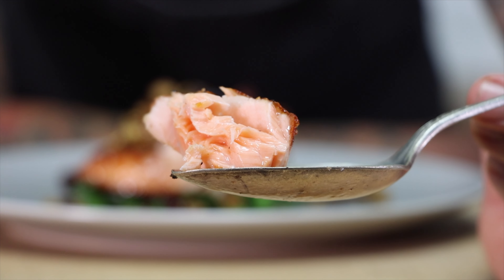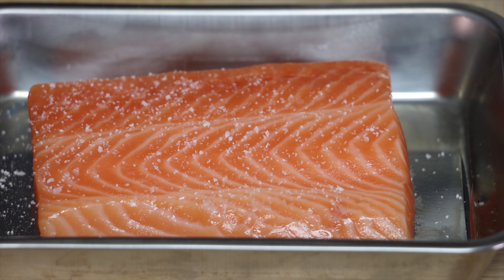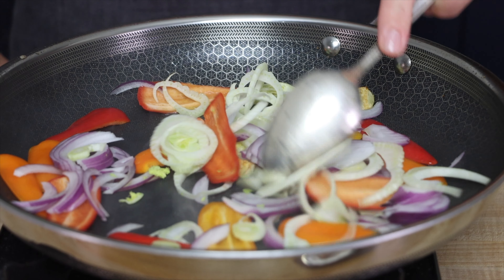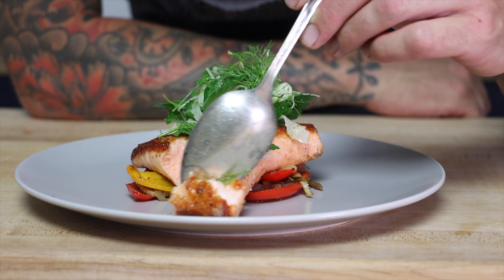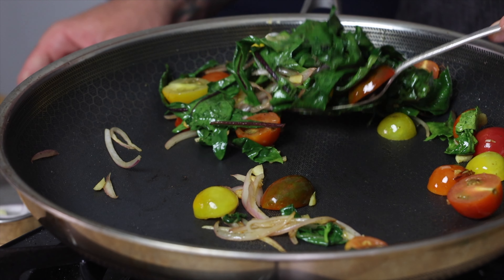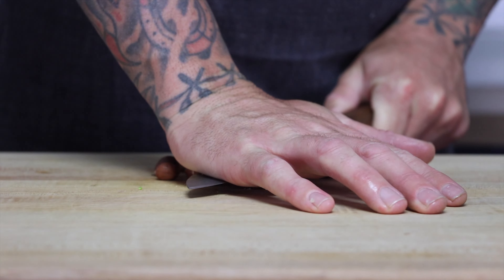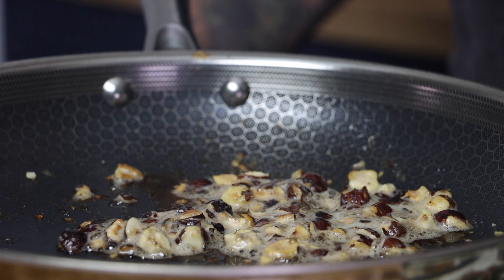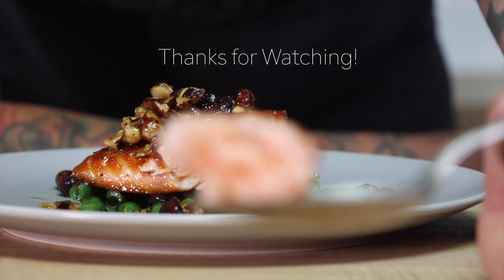3 Easy Salmon Dinners in 20 Minutes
Salmon is a very versatile fish, but sometimes it can get boring.  So here are 3 Easy Salmon dinners you can make in 20 minutes or less.

Each recipe will make 4 portions

2lbs Salmon (4 8oz portions)
1ea fennel
12ea sweet peppers
1 red onion
6ea garlic cloves
1ea lemon
2 Tbsp rosemary
1/4c parsley leaves
salt
pepper
olive oil
1Tbsp butter

2lbs Salmon (4 8oz portions)
2c cherry tomatoes
1/2 red onion
8ea garlic cloves
1/8c basil leaves
8oz dandelion greens
1/2c balsamic vinegar
4oz butter
salt
pepper
olive oil

2lbs Salmon (4 8oz portions)
12oz green beans
1/2ea red onion
8ea garlic cloves
1/2c hazelnuts
4oz chicken stock
1/2c butter
salt
pepper
olive oil

Tools & Equipment

____FREQUENTLY USED____
Kitchen Scale
Glass mixing bowls
Stainless Measuring spoons
High Heat Spatula
Green Pan
Propane Burner
Cutting Board
Kitchen Aid Stand Mixer
HexClad 12" Pan

____Filming Equipment____
Lens 1
Lens 2

00:00 Introduction
00:35 prepping the fennel and peppers
01:27 cooking the salmon
02:35 cooking the fennel and peppers
03:32 plating the dish
04:12 prepping the tomatoes and onions
04:48 cooking the tomatoes and onions
05:42 plating the tomatoes and onions
06:32 prepping the green beans
06:57 cooking the green beans
08:07 making the sauce
08:29 plating the green beans